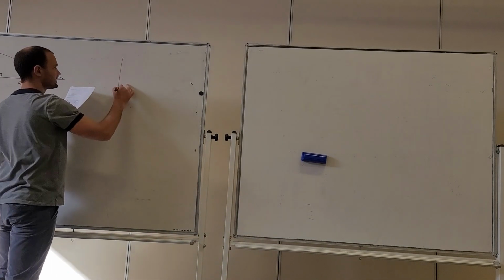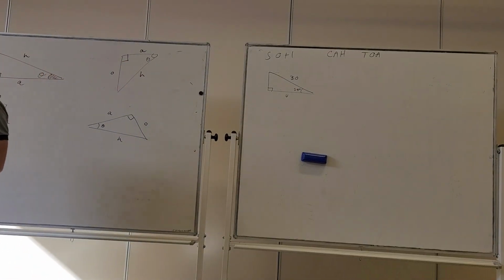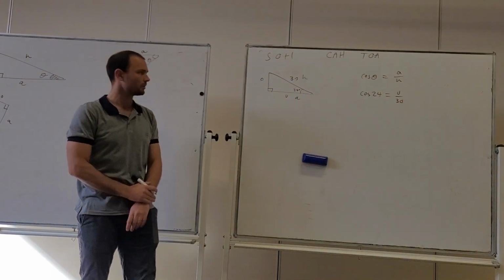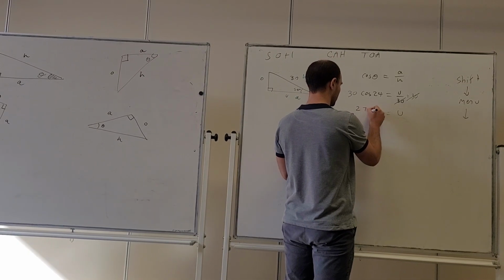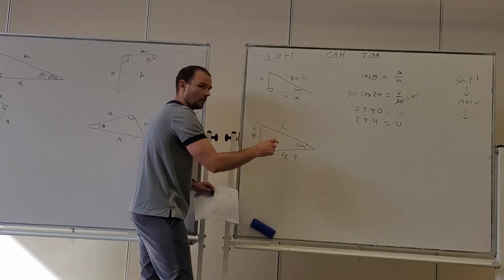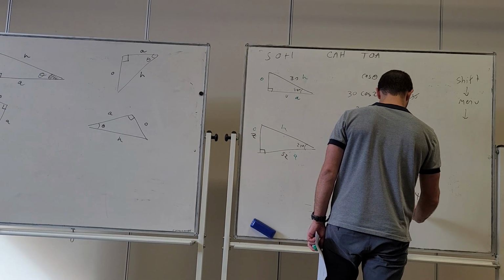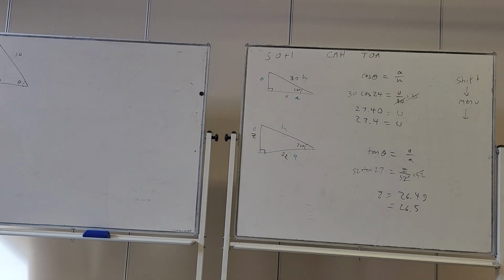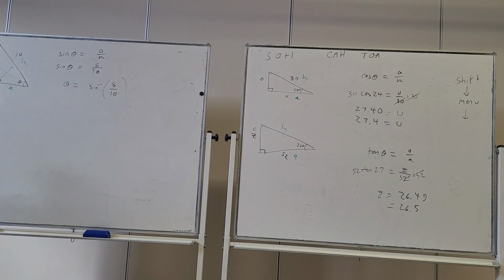Right Angled Trig Recap